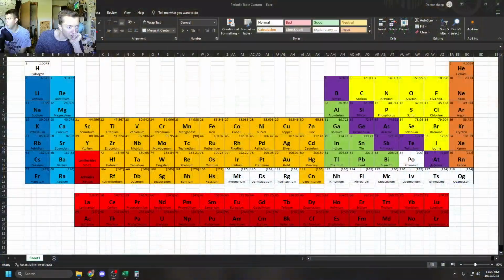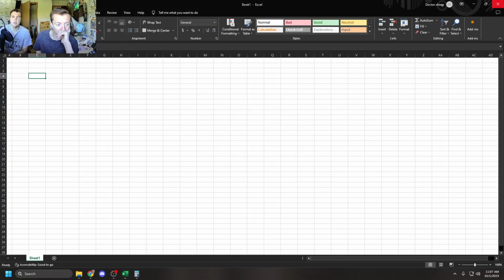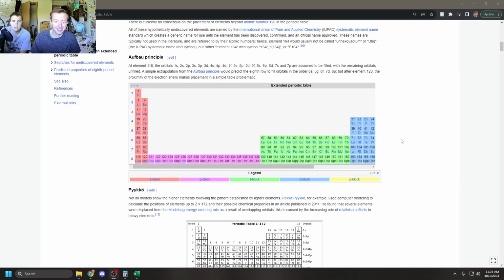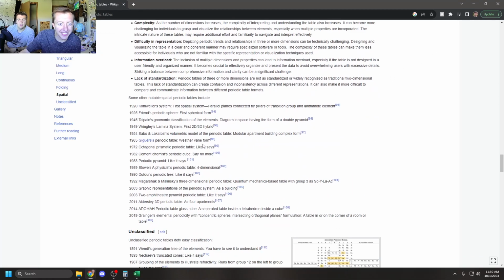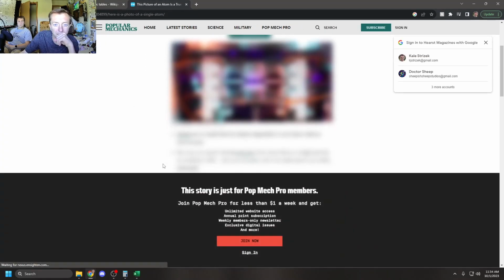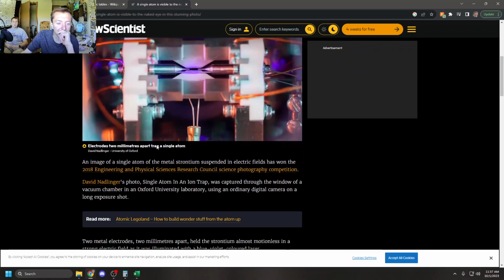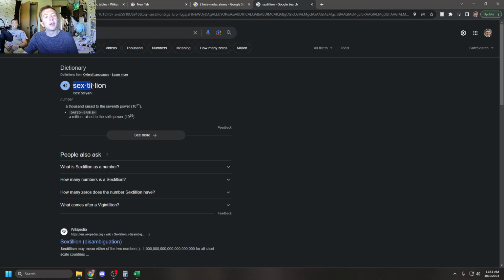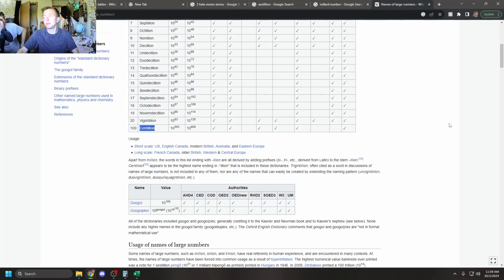I Feel Like I've Seen This Before? TGIF Talks #152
Join Phil and I talk about what to talk about excel, the periodic table, G Block Elements, and large numbers!

Time Stamps:
Intro: 00:00
Periodic Table: 11:50
G Block Elements: 29:09
Large Numbers: 47:58